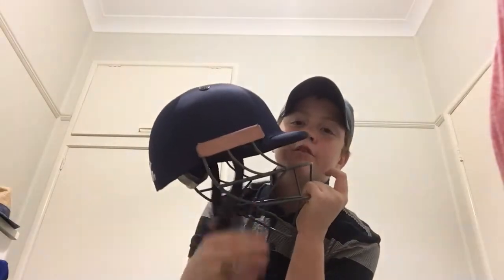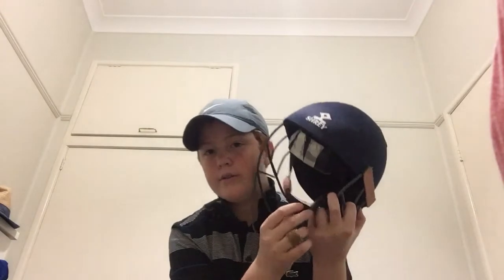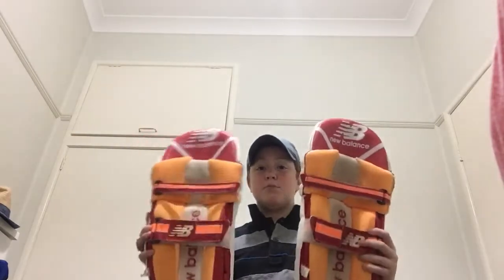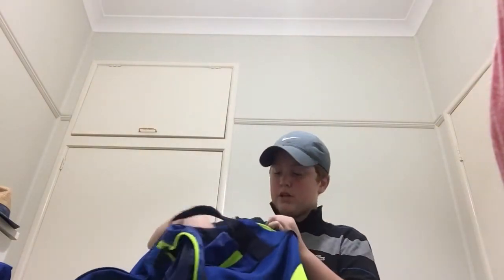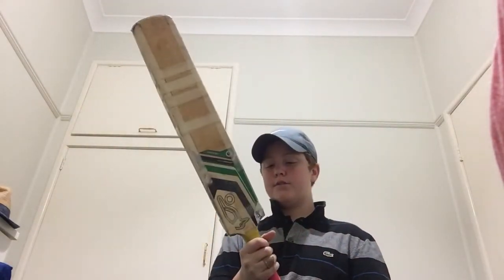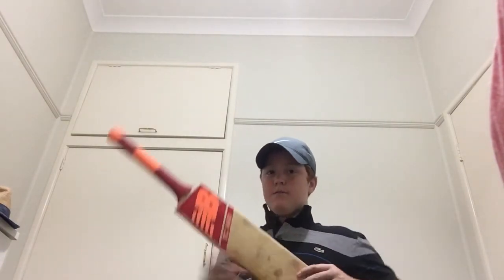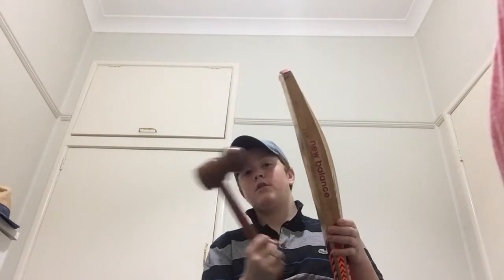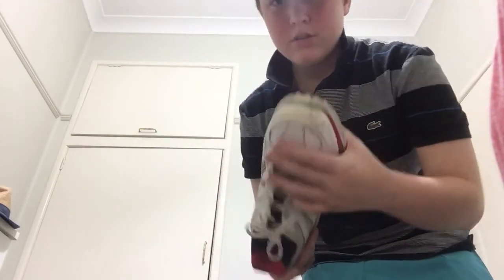What's in my cricket bag 2017/18 season!